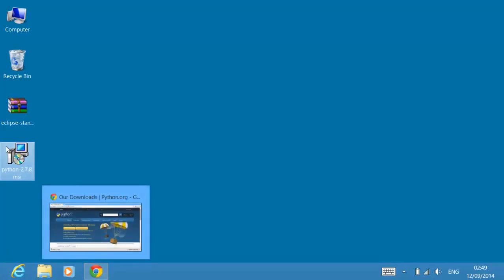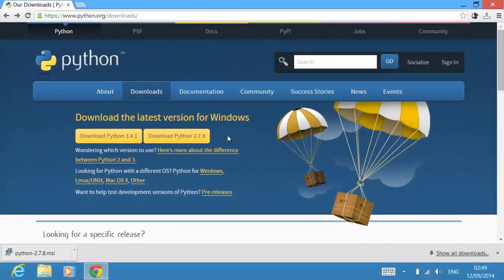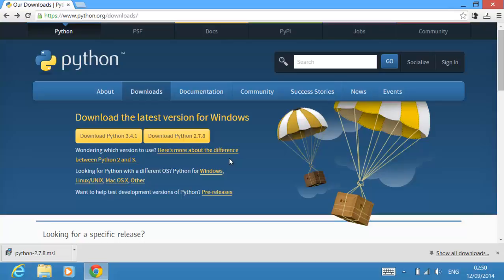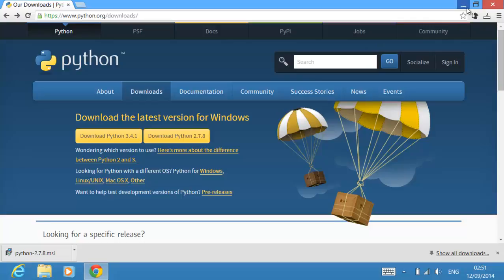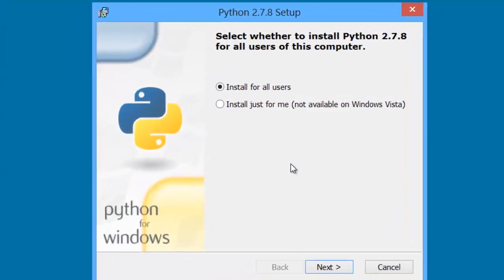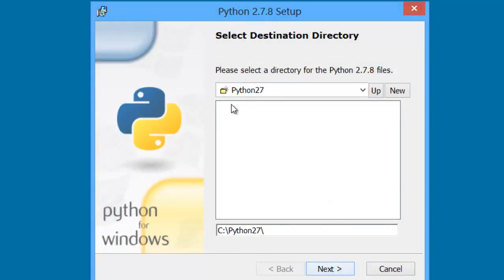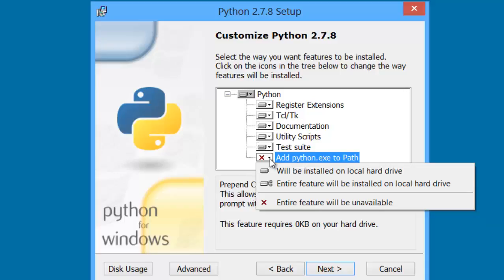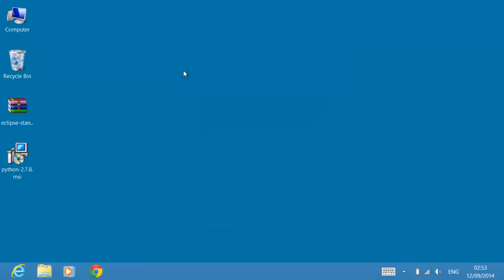01 Installation of python